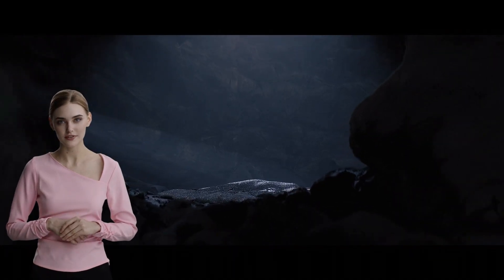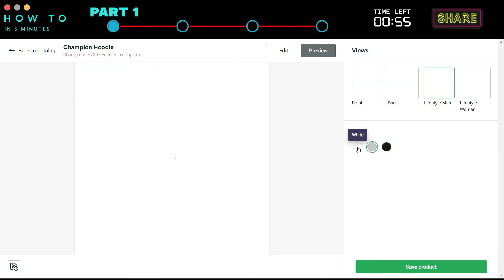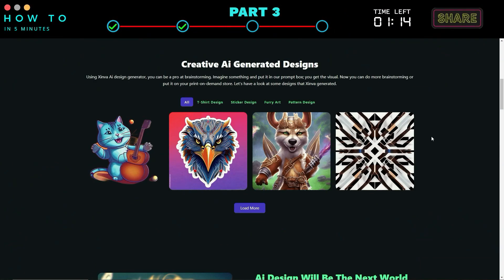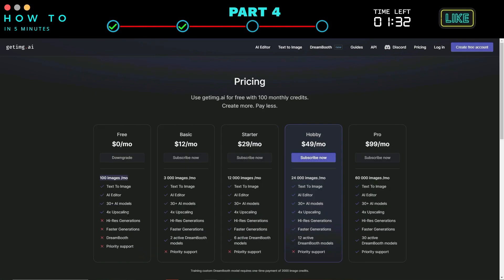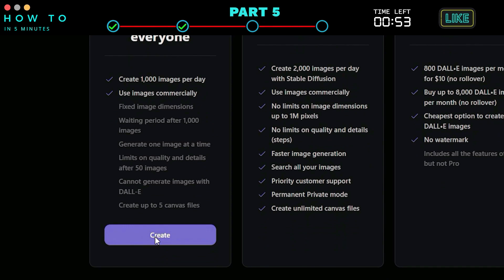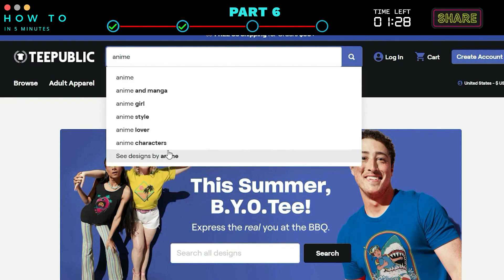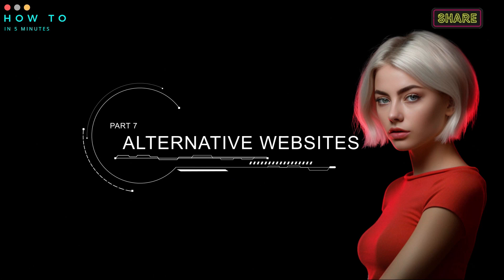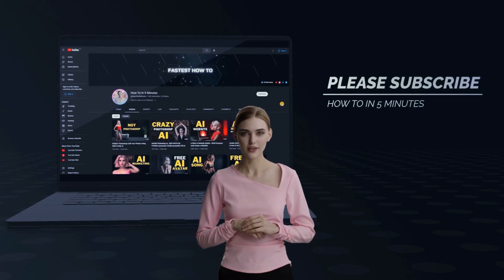Make MONEY With AI Using 3 FREE AI Art Generator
How To Make Money Online With AI USing 3 Free AI Art Generator
In this video, I will share my personal experience with you. Though I'm not skilled at drawing, and my design skills are not good, I was still able to make enough passive income to pay my monthly bills by selling simple images from Canva and text-only designs!

And now, In this era of artificial intelligence, I know you can do better than I did because anyone can create beautiful art with just a simple prompt. You can start this online business with $0 using free AI image generators. However, be cautious of using Adobe Firefly and Bing Image Creator; they may be free, but not for commercial use!

In this 9 Minutes video, I will first guide you on how to choose your niche. Then, I will show you three AI image generators that you can use for commercial purposes. In the last part, I will also show you nine websites where you can sell your AI-generated art. So, let's get started!

Free AI Art Generator 1
The first free AI art generator we will use is Xinva AI. Xinva is an AI tool specializing in print on demand design. Xinva AI also offers a free plan that gives you 5 free credits per month, and you can use the AI-generated art for commercial purposes. To get this free plan, click the "Choose Plan" button.

Free AI Art Generator 2
The second free AI art generator is GetImg AI. This AI tool also offers a free plan that gives us 100 image credits per month, and we can use it for commercial purposes. To start generating your AI art, click the "Text to Image" menu and select your AI model. In this example, I will use the anime pastel dream model. Now, type your prompt in the prompt box and add your negative prompt if needed. You can also use your image as a reference, and if you're using a reference image, you can use Controlnet to control your image.

Free AI Art Generator 3
The third AI tool is Playground AI. This AI image generator also offers a free plan where we can generate up to 1000 images per day, and of course, we can use AI-generated images for commercial purposes. Click the "Create" button to create a Playground AI account. You can use a Google account to register. In this example, I will use the Stable Diffusion XL model. Choose the image dimension and set other parameters if required. After everything is set, click the "Generate" button to start generating your Stable Diffusion XL AI art. Click the "Download" button to download your AI-generated art.

See you in the next Artificial Intelligence video. Bye-bye.

How To In 5 Minutes - Beginner-Friendly AI Tutorial Channel